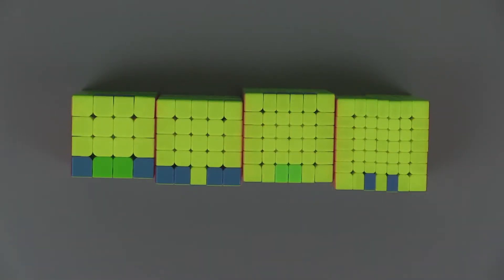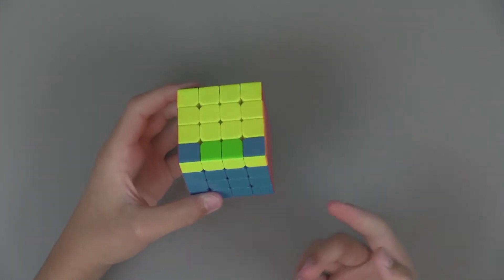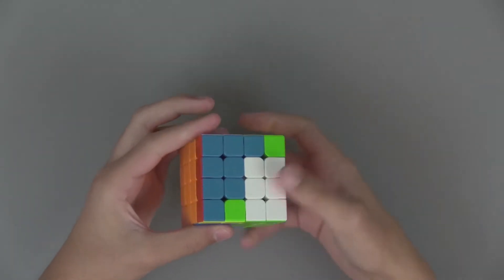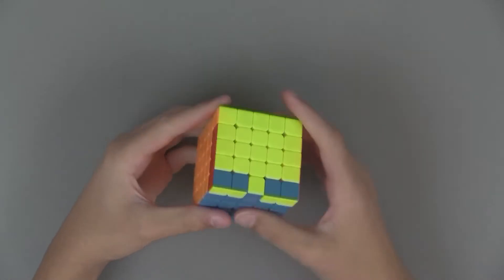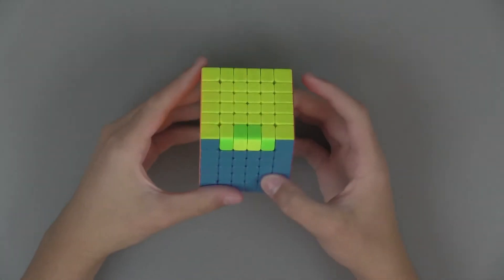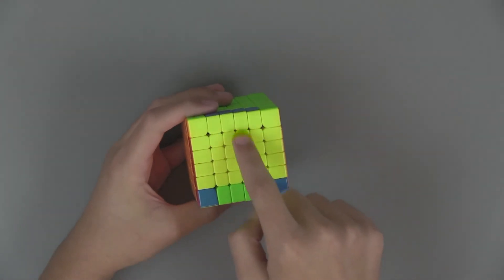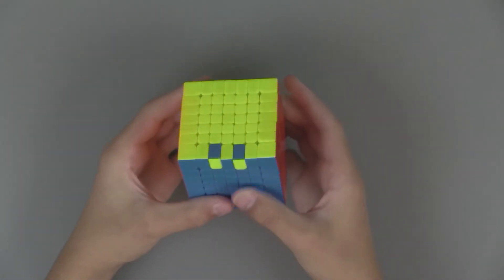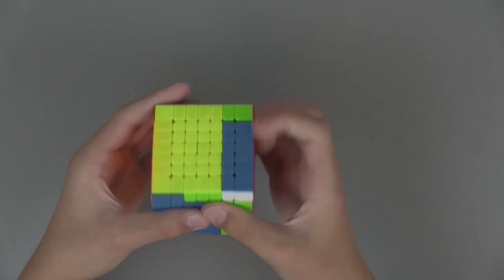ALL Big Cube Parities! (4x4-7x7+)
Timestamps:
4x4 OLL: 0:57

4x4 PLL: 1:17

5x5 Edge: 1:54

6x6 Edge: 2:40

6x6 OLL: 2:59

6x6 PLL:

7x7 Inner: 3:45

7x7 Outer: 3:59